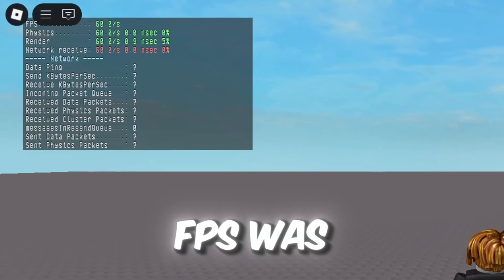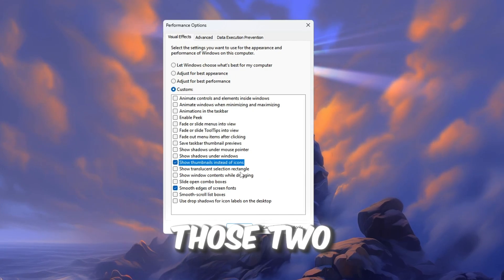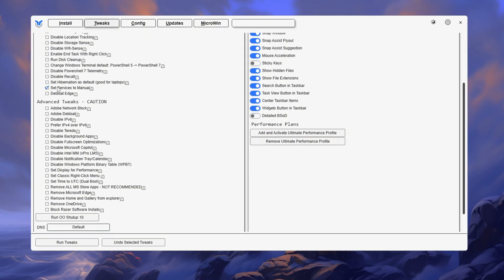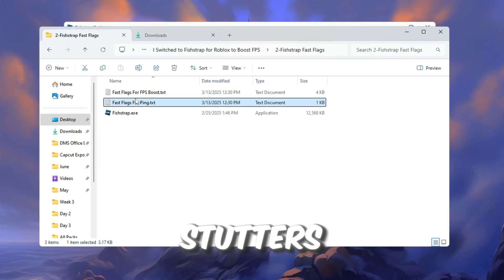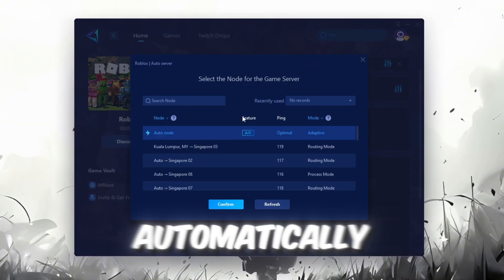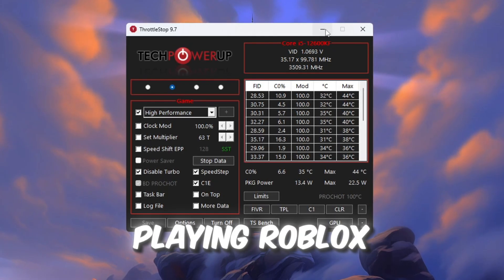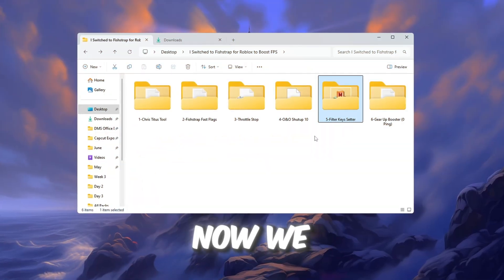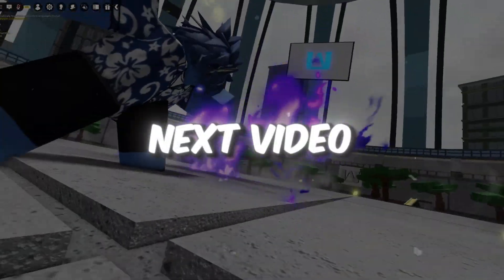Bloxstrap VS Fishstrap Which One BOOSTS Your Roblox FPS More? 💻 (FPS BOOST + LOW PING)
I Switched to Fishstrap for Roblox... and My FPS SKYROCKETED! 🚀 (Better Than Bloxstrap?)

Are you tired of lag, stutters, and low FPS ruining your Roblox experience? I used to struggle with under 30 FPS... until I made the switch to Fishstrap—and the results blew me away! 🚀

In this full tutorial, I’ll show you:
✅ How to download and install Fishstrap
✅ The exact FastFlag settings I used for MAX FPS
✅ How Fishstrap compares to Bloxstrap
✅ Why this might be the BEST FPS booster for Roblox in 2025

If you're on a low-end or budget PC, this guide is perfect for you. Boost your FPS, lower input delay, and enjoy smooth Roblox gameplay without spending a dime.

🔔 Turn on the bell icon so you never miss a performance boost tip!

✅ Whether you're on Intel, AMD, or NVIDIA, this tutorial works for everyone! If your Roblox is lagging or running slow, this is the fix you need.